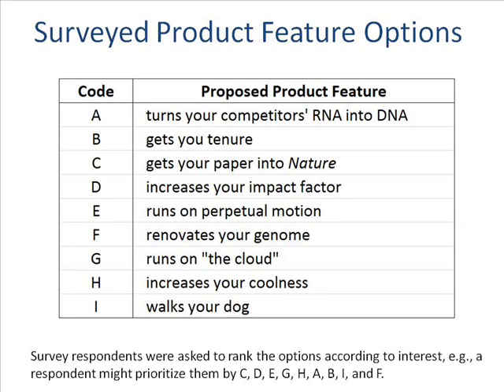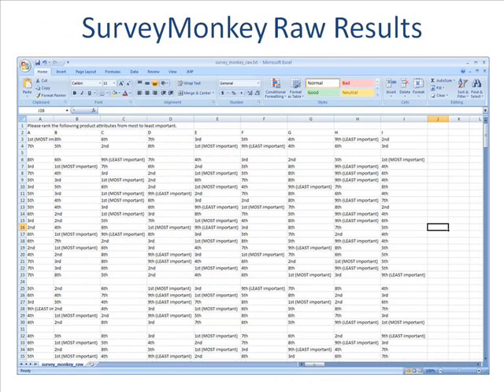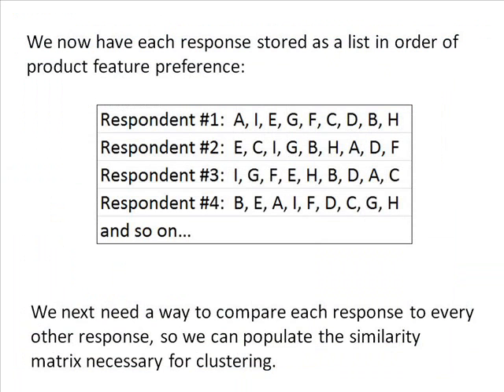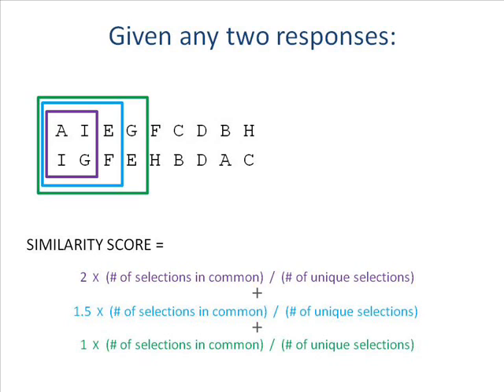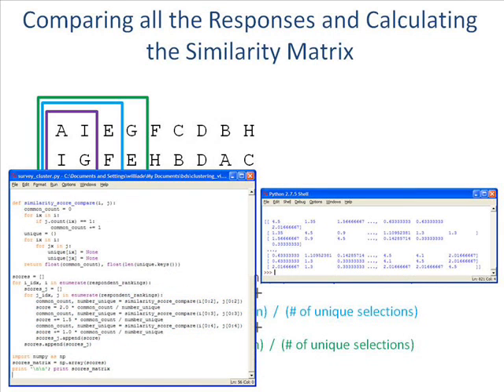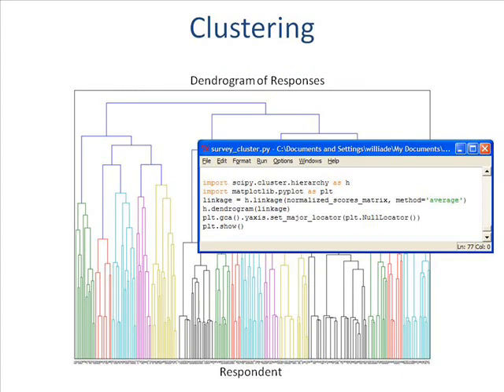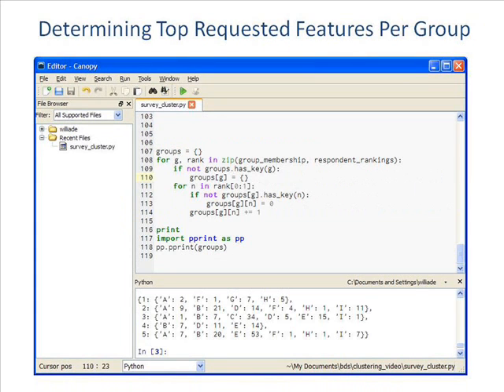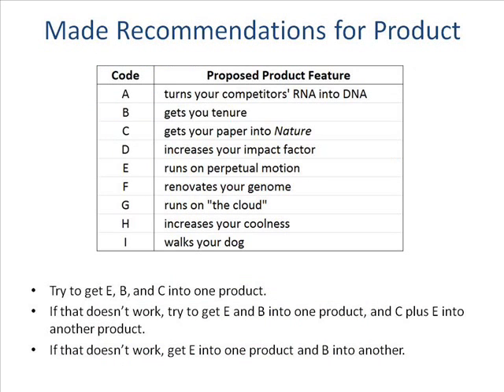Clustering of Survey Ranking Question Responses Using Python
Explains how to cluster and analyze survey ranking question responses in Python.